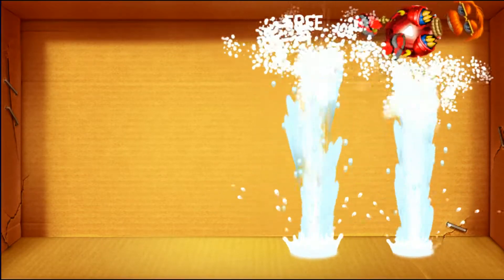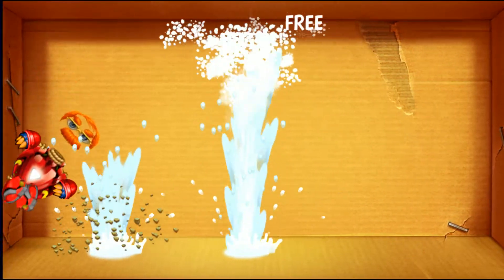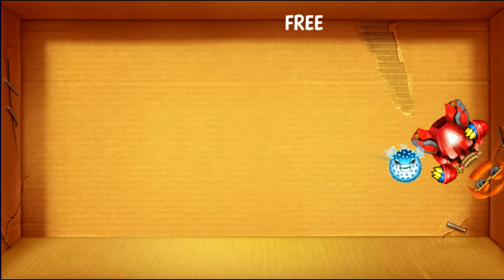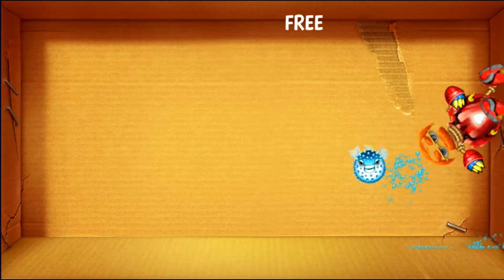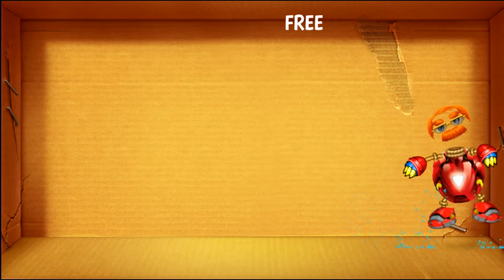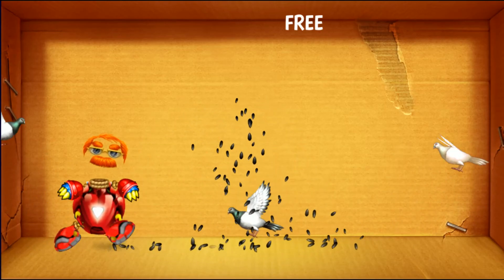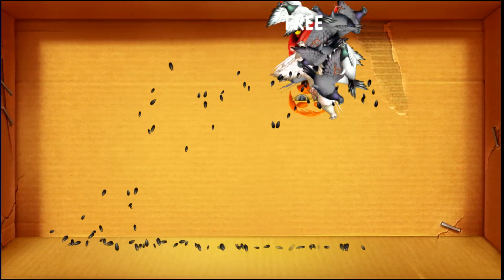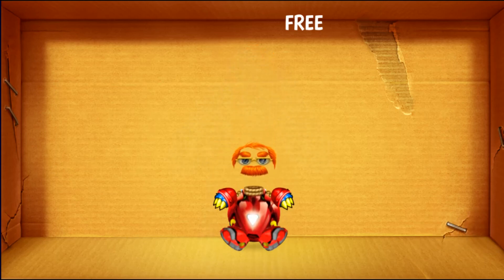FUNNY Shark Animals vs Spiderman Buddy | Kick The Buddy